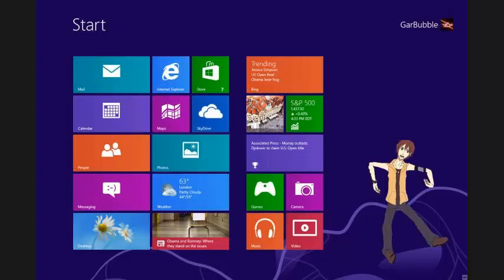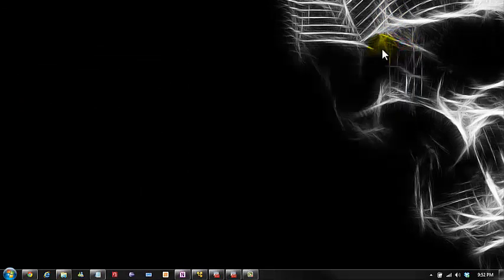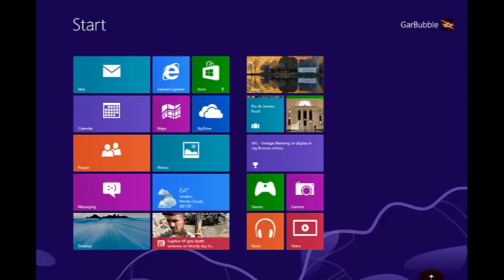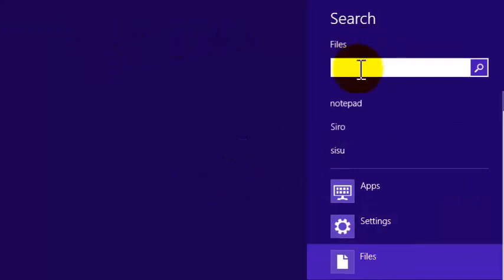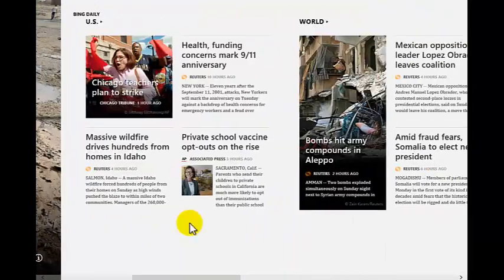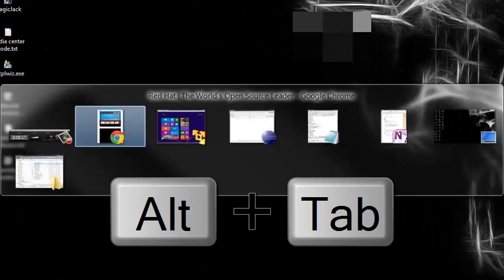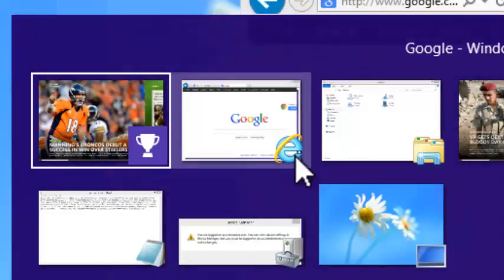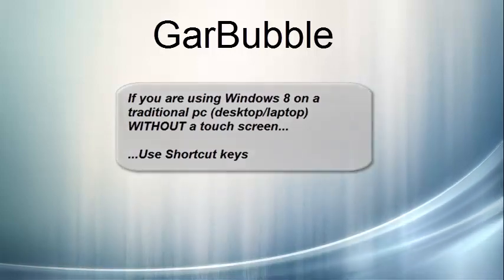Basic Windows 8 Tips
Tips for the Windows 7 user moving to Windows 8 and living in the Metro UI.  This vide contrasts common shortcut keys in Windows 7 and how they are used in Windows 8.  Shortcut keys are a necessity when using Windows 8 on a desktop-laptop that does not support touch.

*Opening theme music Copyright garBubble fwiw*